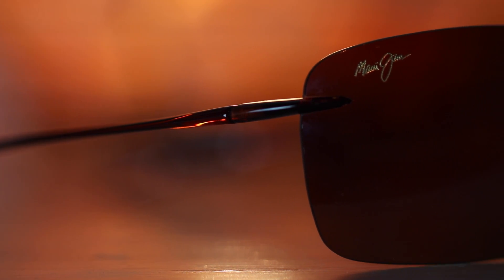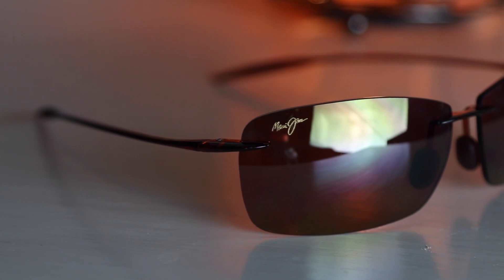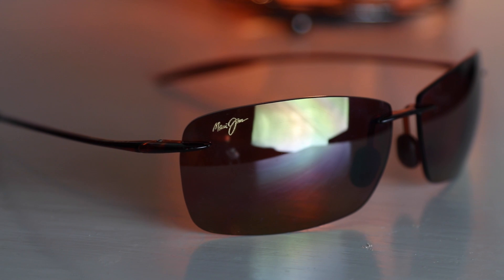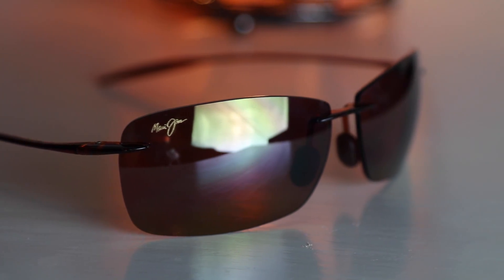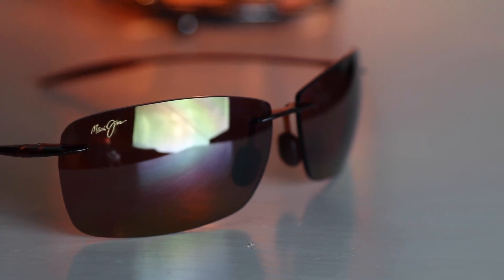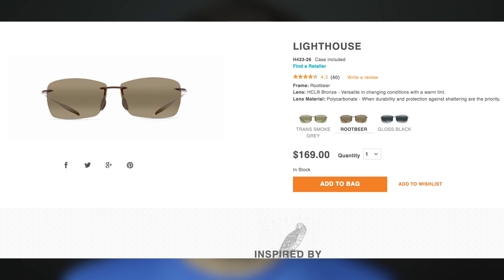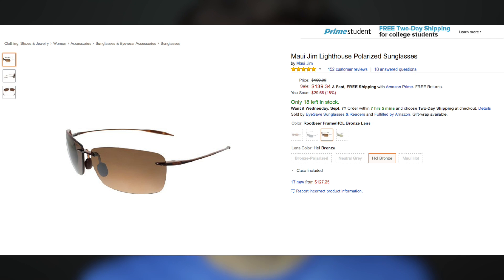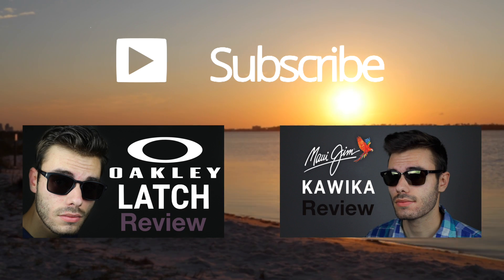Maui Jim Lighthouse Review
Maui Jim Lighthouse on Face Review